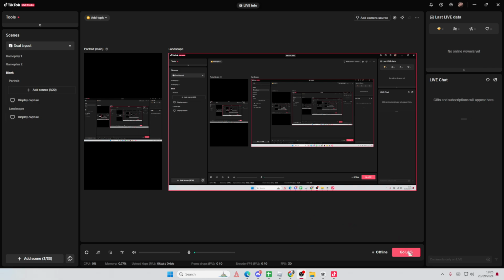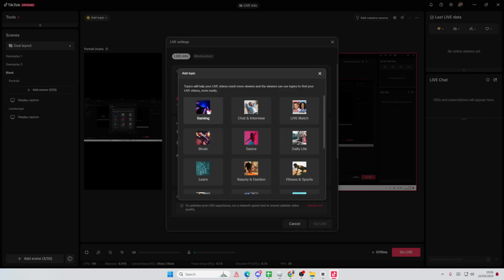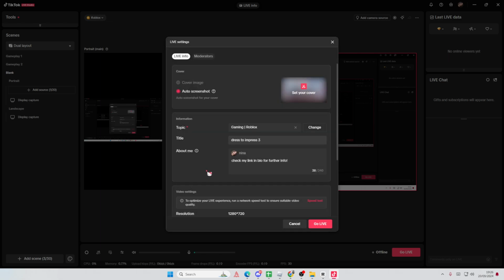✅ GUIDE: How To Add Topic To TikTok Live Stream | for Dummies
Want to add topic to your live stream on TikTok live studio? Here's how you can do that.